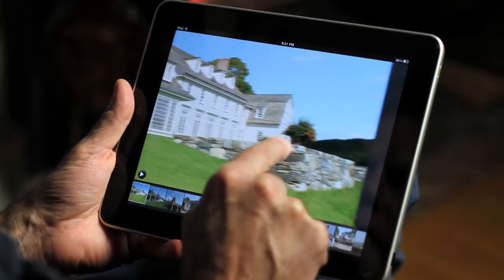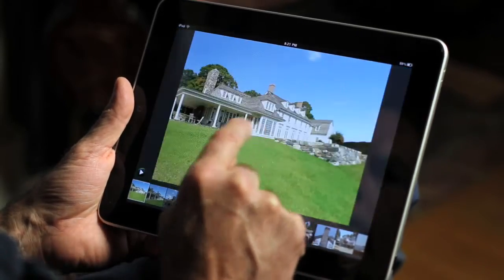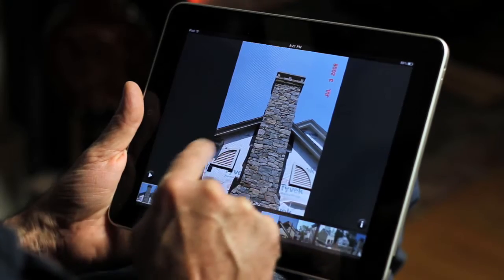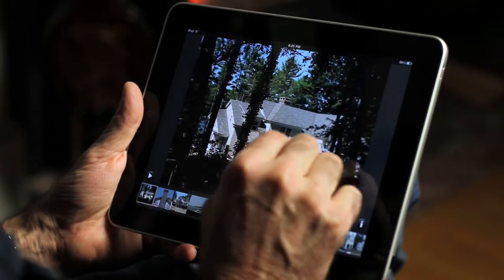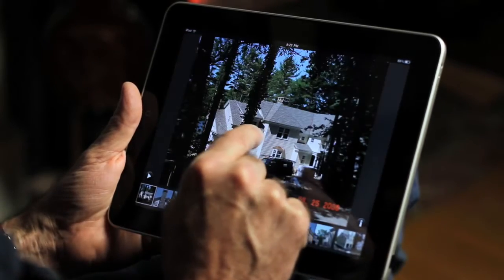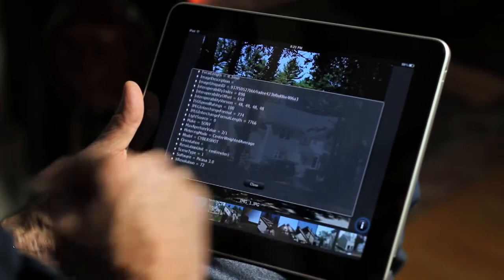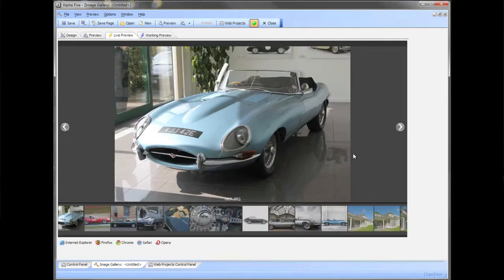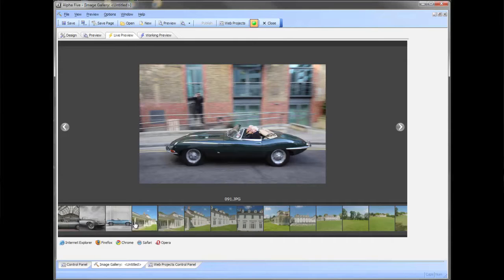V11 Image Gallery Component - iPad Demo and Overview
IGC-1 Alpha Five Image Gallery Component - iPad Demo and Overview

Bob Moore demos the Image Gallery Component on an iPad and discusses the software design goals for the component which include device adaptability for both desktop and mobile devices.